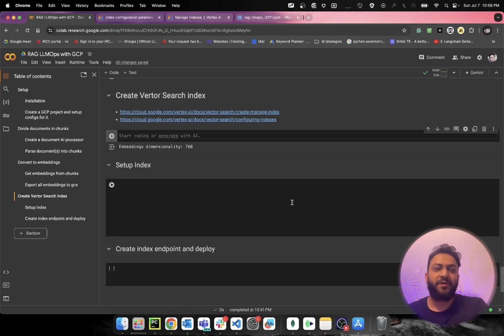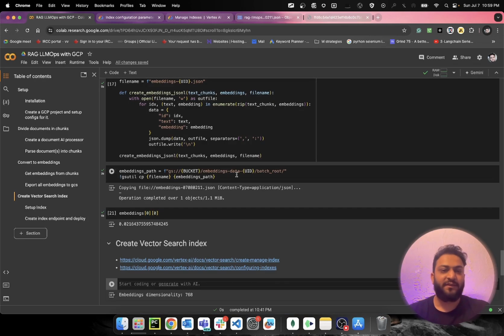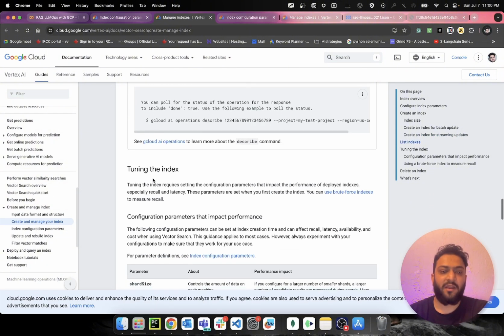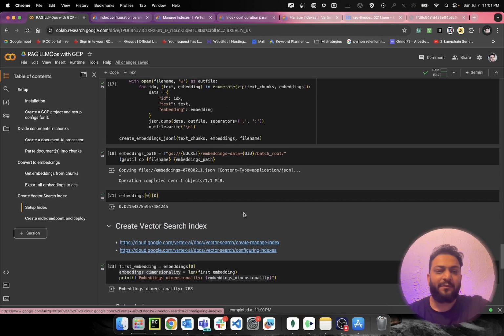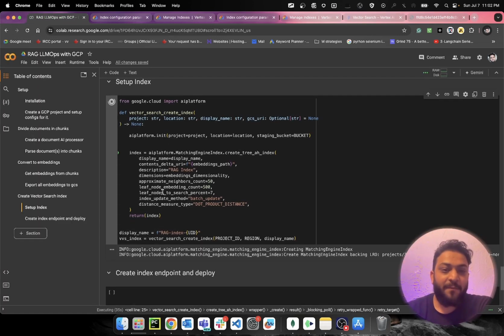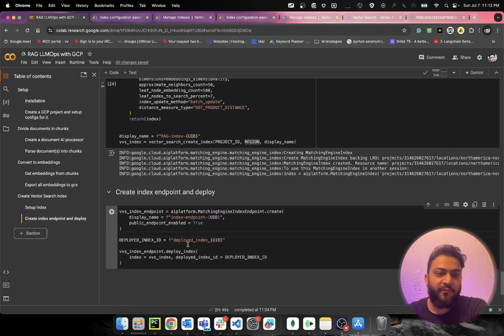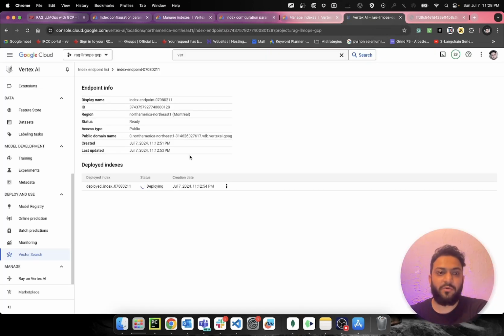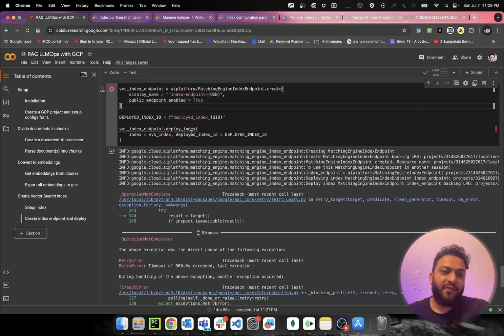GCP Vector Search Vertex AI - Indexing embeddings and semantic search | RAG LLMOps in GCP - Part 5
In this video, we take you through the step-by-step process of leveraging Google Cloud Platform's Vector Search with Vertex AI. Learn how to index your embeddings and set up a semantic search endpoint to enhance your AI and ML projects. This tutorial is perfect for developers, data scientists, and AI enthusiasts looking to optimize their search capabilities with cutting-edge technology.

What you'll learn:

Introduction to Vector Search Vertex AI 🤔 (00:00)
Get an overview of Vector Search with Vertex AI and understand its significance in indexing and semantic search.

Understanding Indexing Code 💻 (01:27)
Dive into the code to see how to implement indexing for your embeddings, making them searchable and retrievable.

Deploying Vector Search Endpoint 🚀 (04:45)
Learn how to deploy a vector search endpoint using Vertex AI, enabling efficient and powerful semantic search capabilities.

Video Highlights:

Introduction to Vector Search Vertex AI (00:00)
Understanding Indexing Code (01:27)
Deploying Vector Search Endpoint (04:45)

By the end of this tutorial, you'll have a thorough understanding of how to use GCP Vector Search with Vertex AI to index embeddings and perform advanced semantic searches.

👍 Like this video? Hit the thumbs-up button and share it with your network!